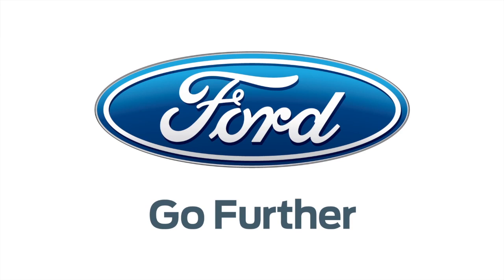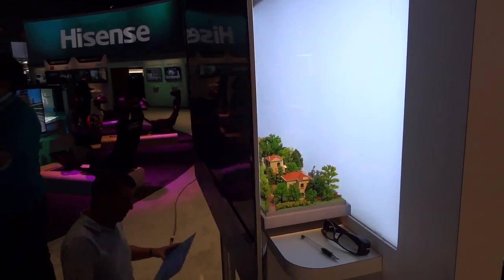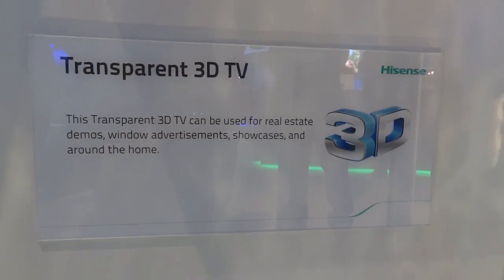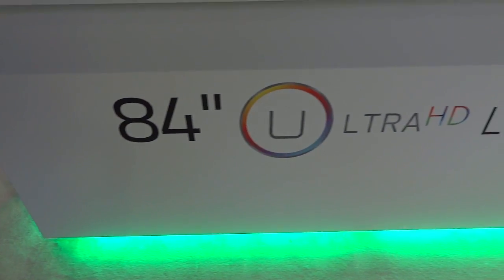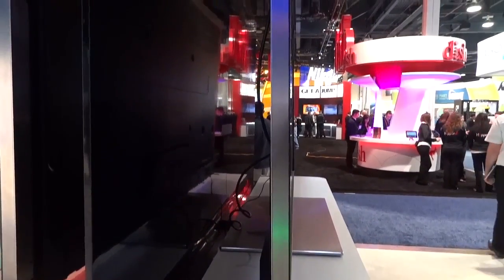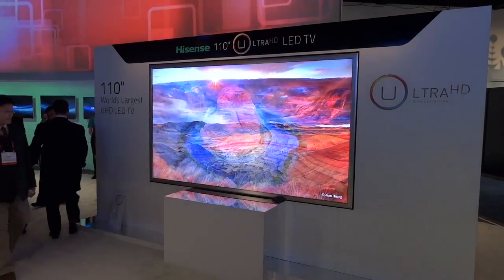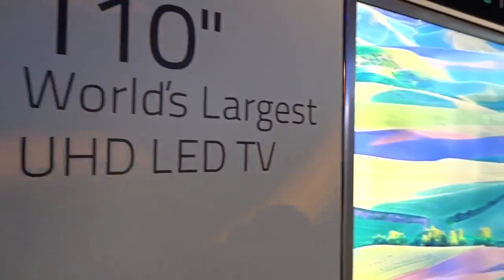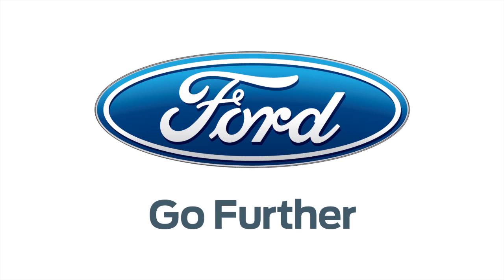Amazing See-Through LED Display for Transparent 3D (CES 2013)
Check out this amazing, transparent, 3D LED display. Similar to last year's transparent display from Samsung, this model from Hisense adds 3D functionality. Hisense also showed off two new UHD displays featuring 4K resolution.